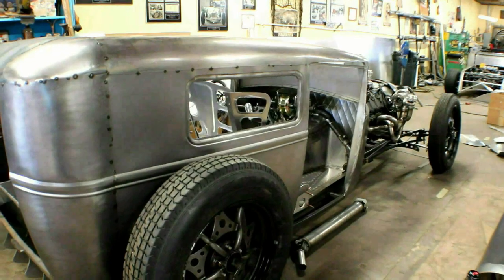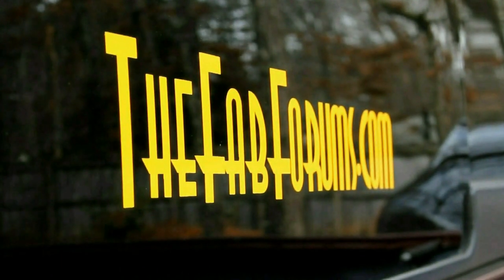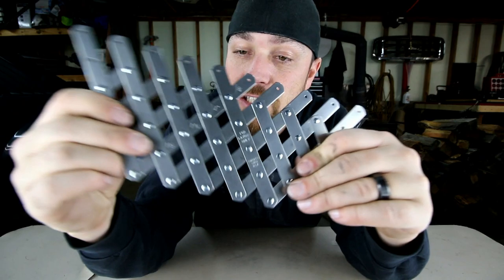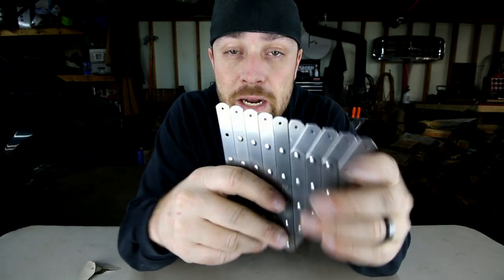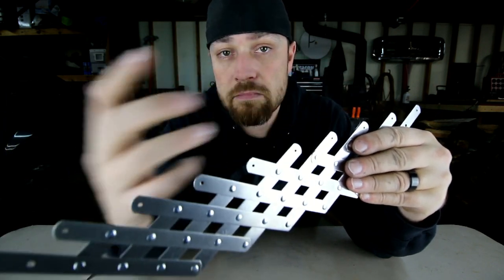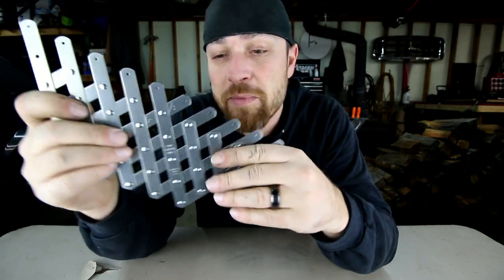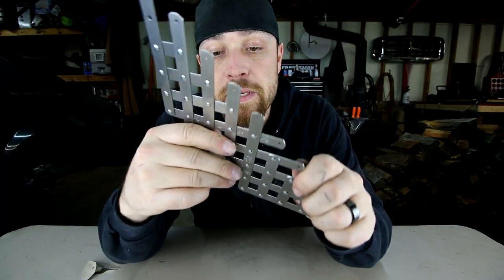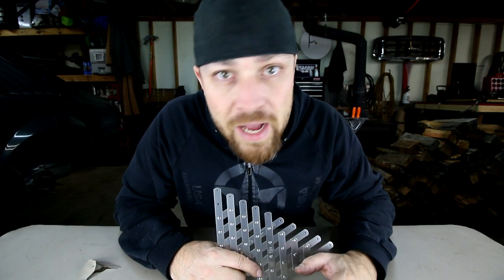You Need This Tool - Episode 45 | Rivet Fan Spacing Tool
20 Hole Rivet Fan Spacer

It looks like the 10 hole unit is not available right now. I will be sure to add it once it is.

On this episode of You Need This Tool I feature the Rivet Fan Spacing Tool. Man I could have used this thing years ago. Very cool tool for evenly spacing things. I hope you dig it.